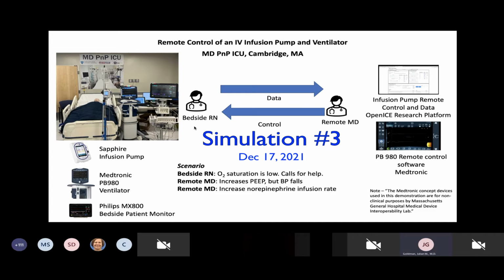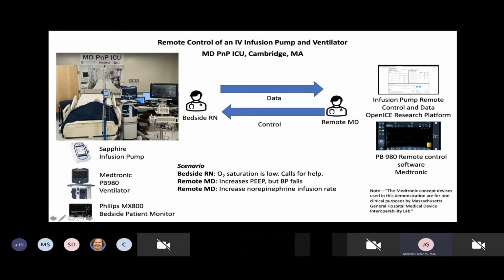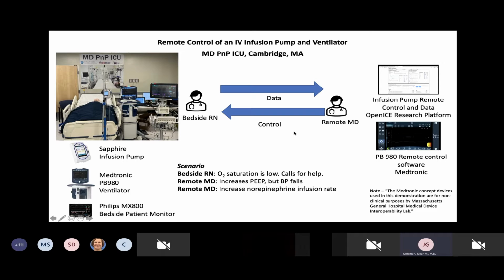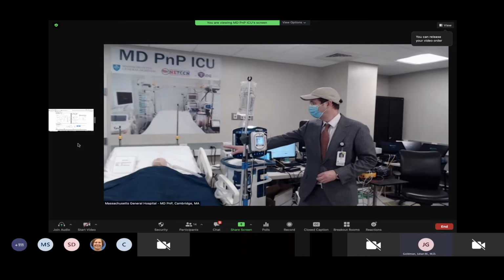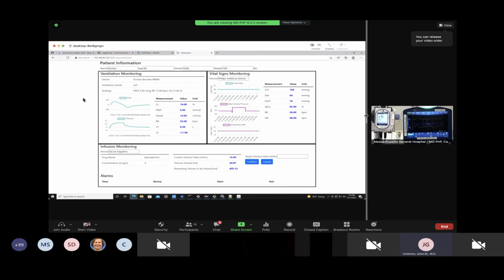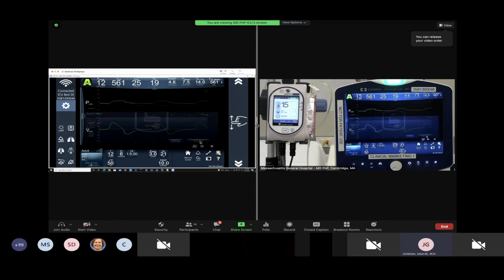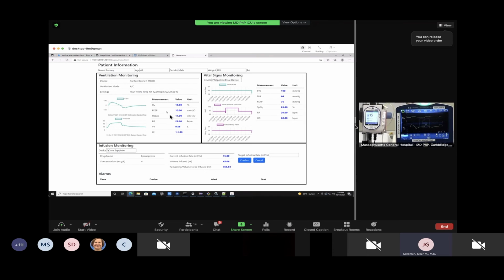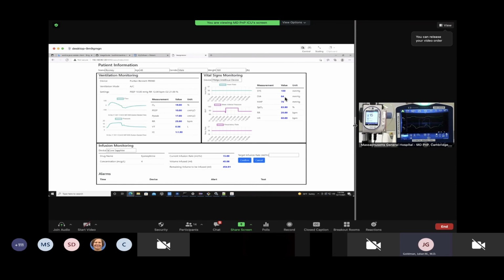Remote control of ventilator and IV pump to optimize care